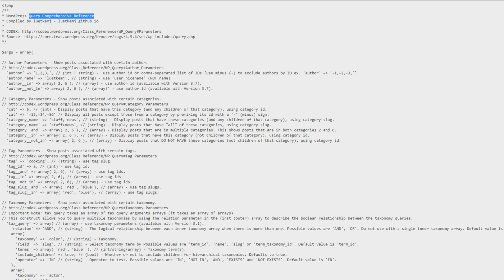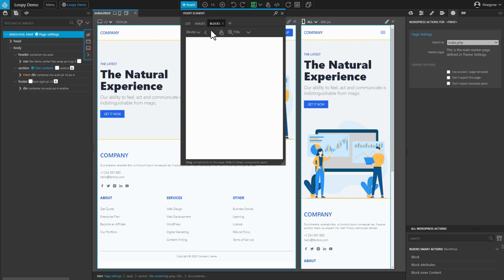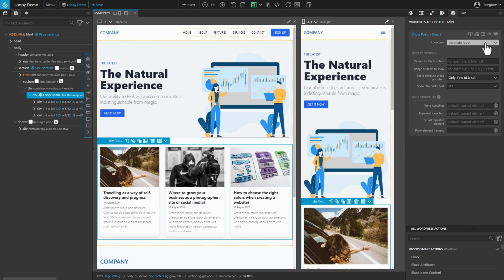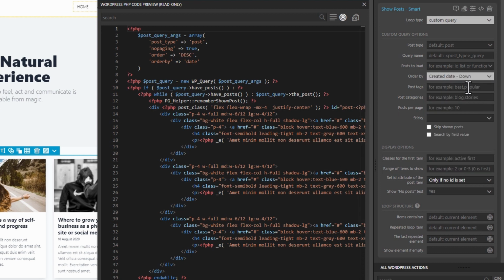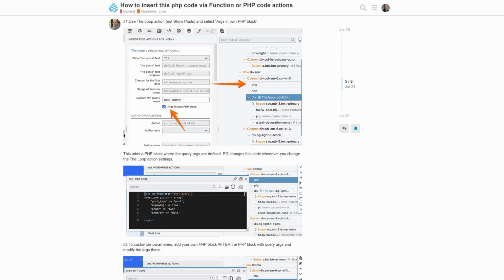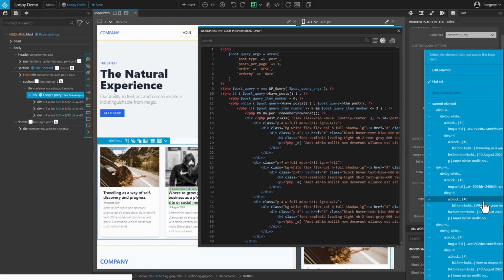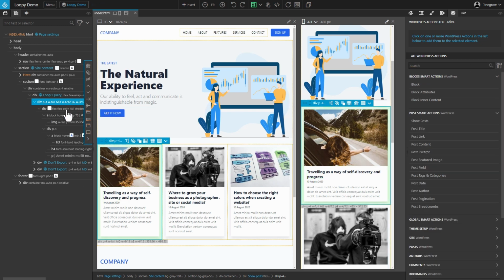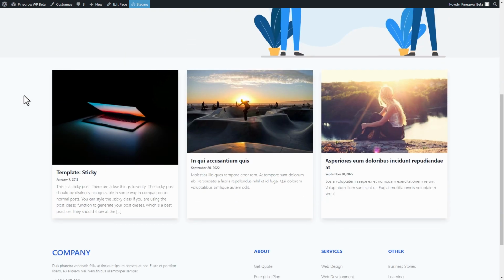Creating Post Loops in Pinegrow Web Editor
Loops are one of the core building blocks of WordPress. Pinegrow has a fantastic loop builder that gives you tons of flexibility with a simple interface.

🧰 Resources:
• How to insert this php code via Function or PHP code actions

⌚ Timestamps:
00:00 Introduction
00:38 Demo Start
01:08 Adding the Pre-Made Card Grid
01:37 Adding the Post Loop Logic
02:40 Loop Query Options
03:54 Loop Display Options
04:23 Loop Structure
05:07 Adding Actions to the Card Elements
06:22 Viewing the Completed Project
06:36 Outro